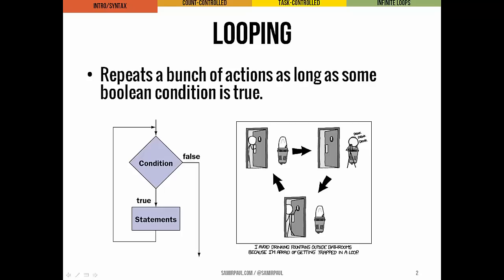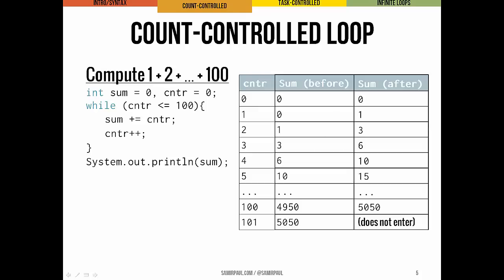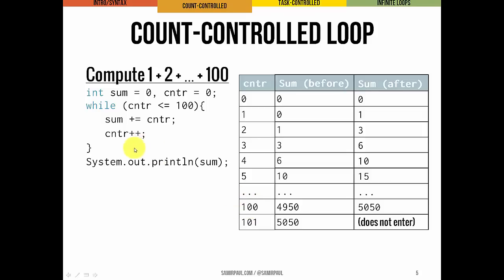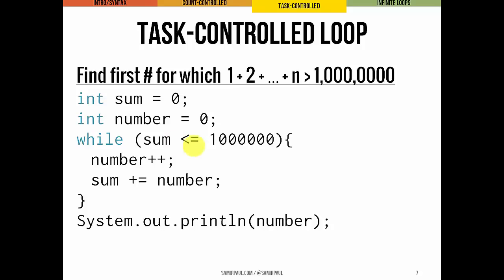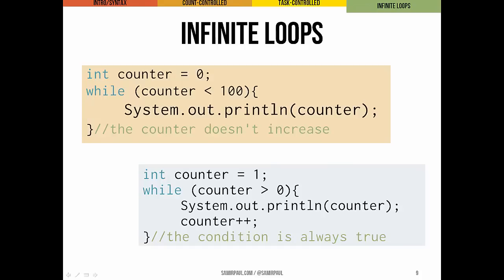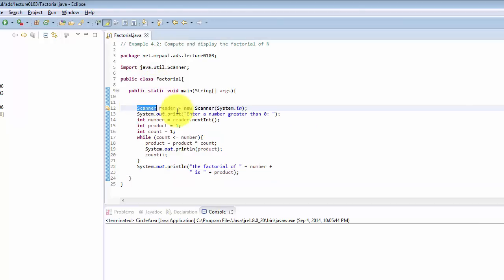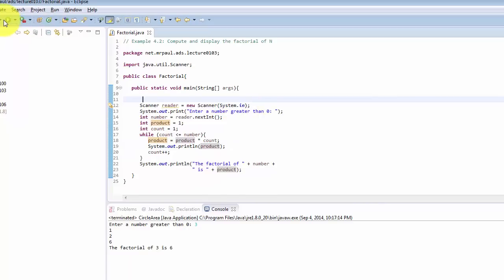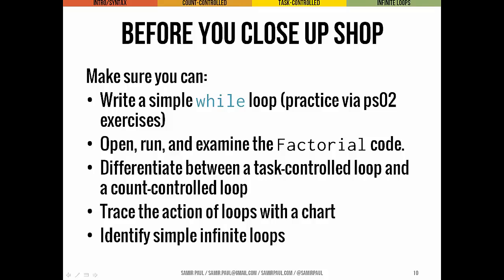while loops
01_03